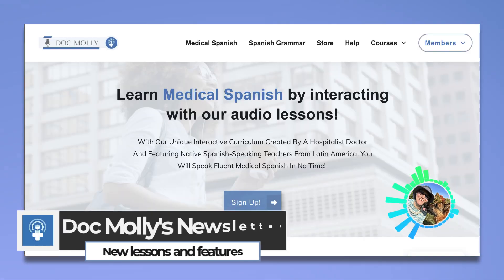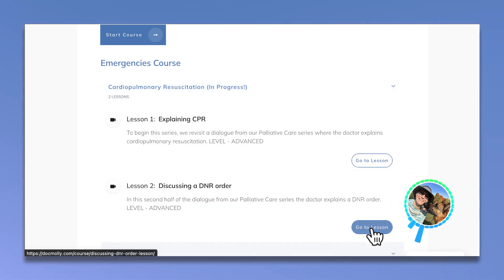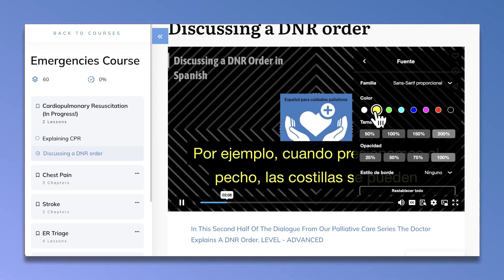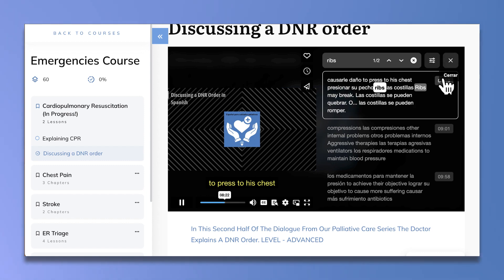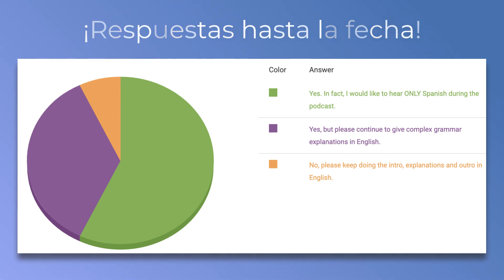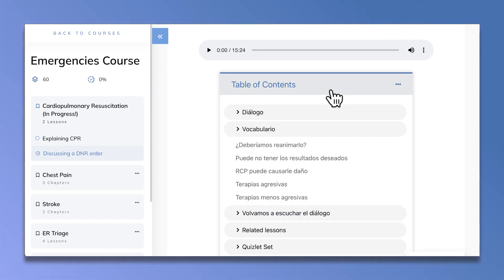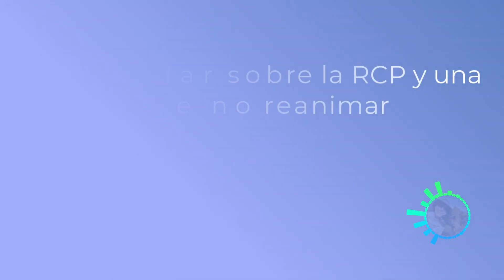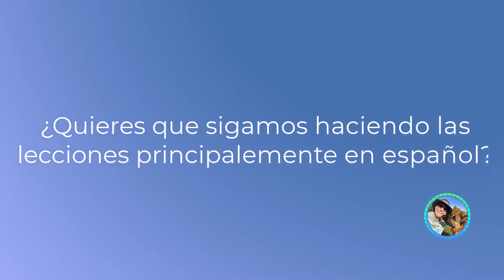Supercharge your Medical Spanish Learning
In the above video, I walk you through our latest lessons, showcasing how to maximize our new interactive features. Plus, I reveal the current results of our latest poll.  Let us know if you would like us to continue our lessons and communications primarily in Spanish

Table of Contents:

00:35 - Latest lessons
01:14 - New videos with subtitles and transcript
01:44 - Search for a word in the transcript
02:28 - Latest Survey and Results
03:11 - Configure Quizlet Sets to you level!
03:47 - Summary